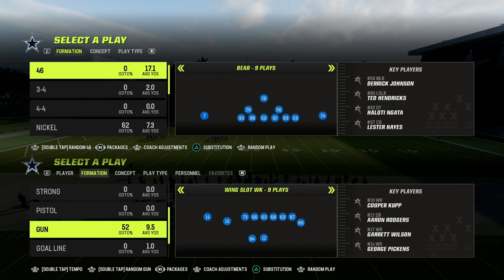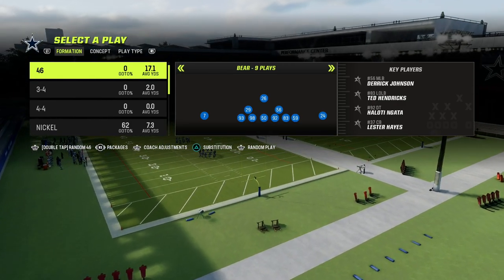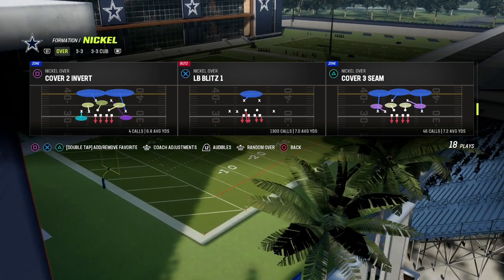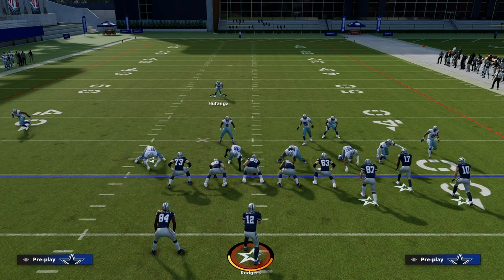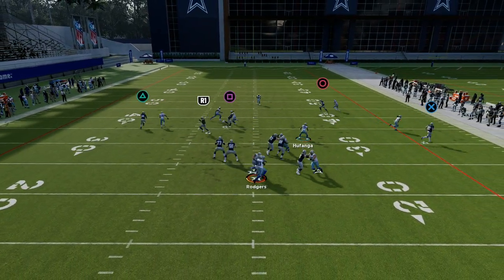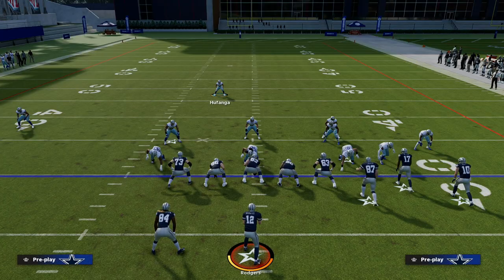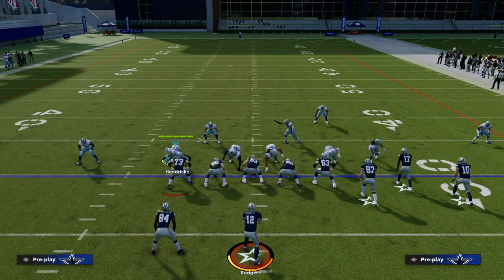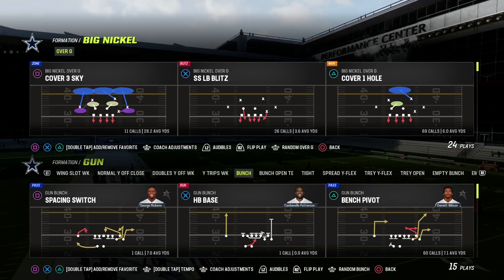Without This ESSENTIAL Piece Your Defense Will SUCK